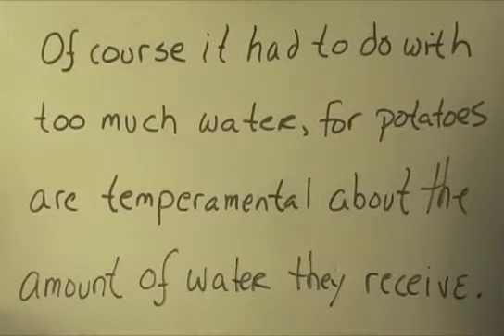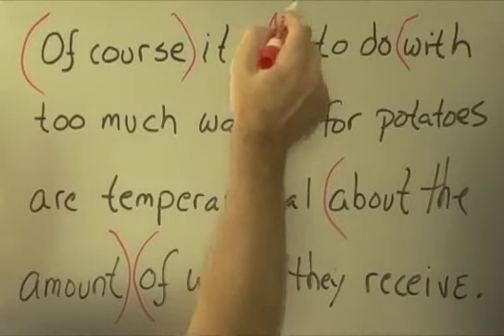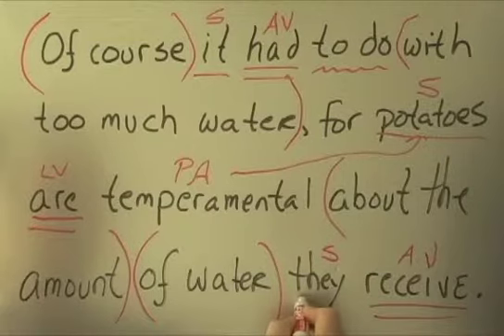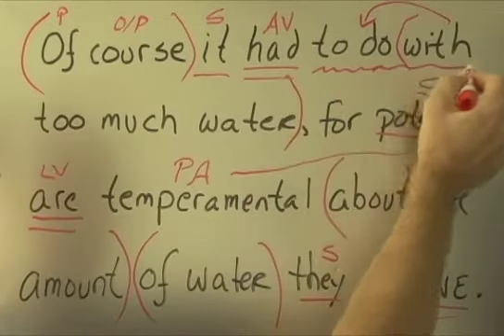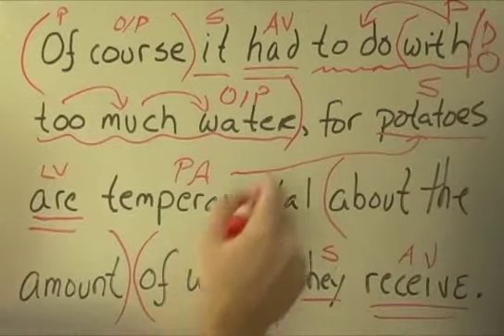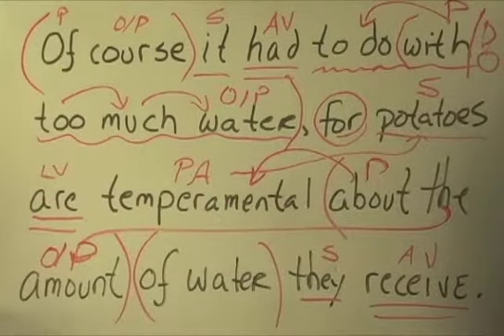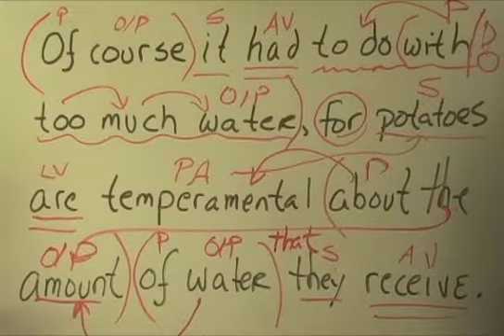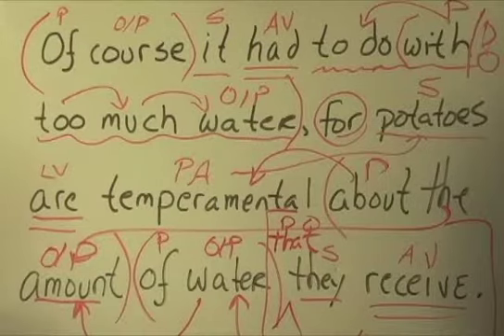Will & the Potato Gnomes, 25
The twenty-fifth episode in this long and windy multi-part grammatical-analysis and adventure movie.  Young Will and the much put upon Potato Gnomes begin to discuss the curse of too much water.